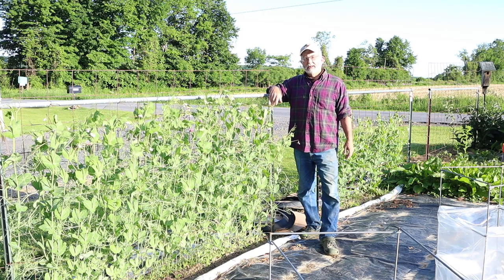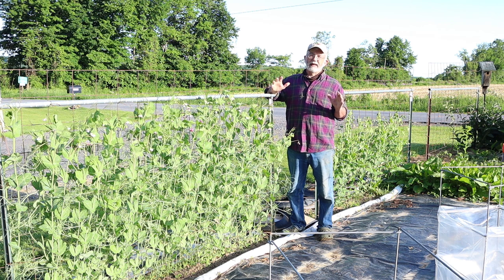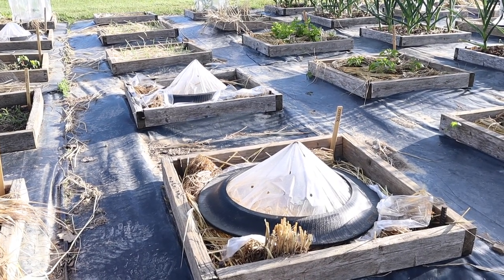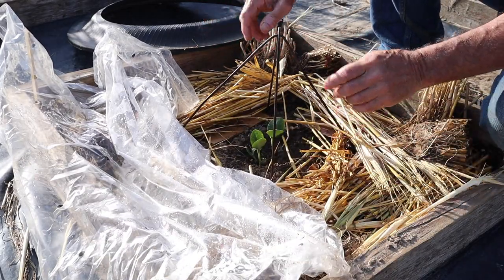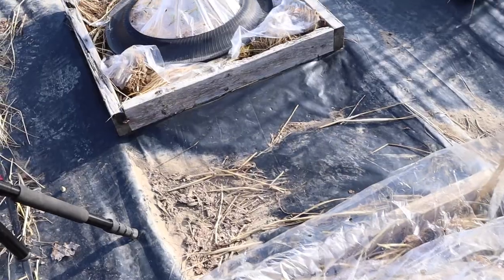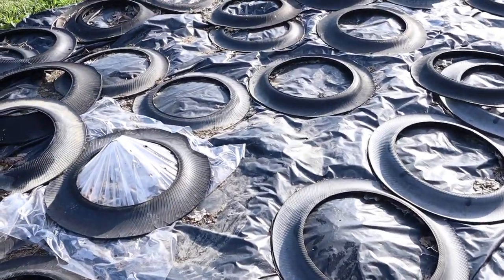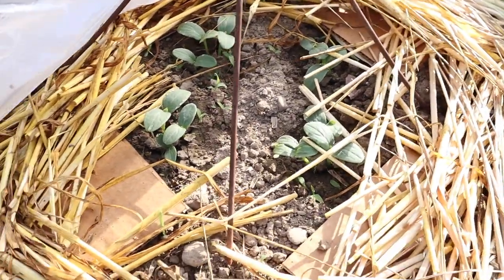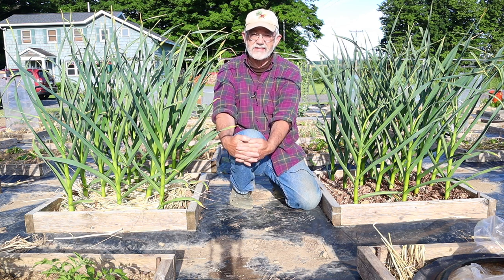Amazing Homemade Sidewall Cloches For Starting Squash & Cucumbers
I've used these simple cloches for over 20 years to get my squash & cucumbers off to a great start.